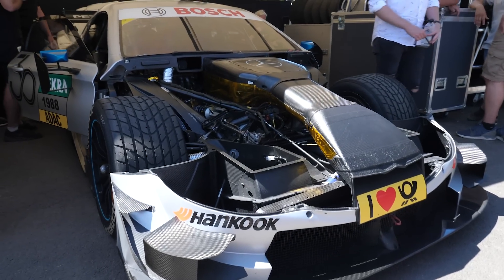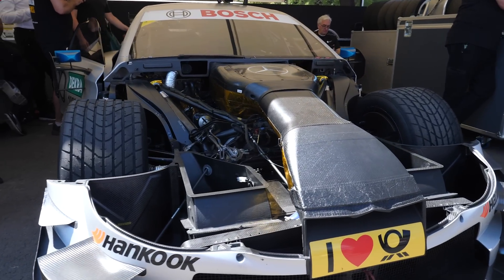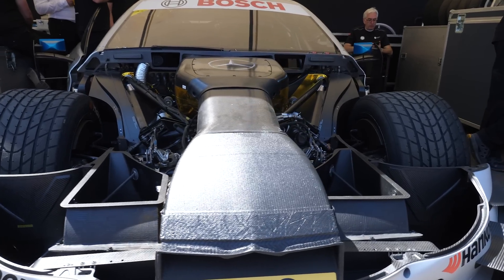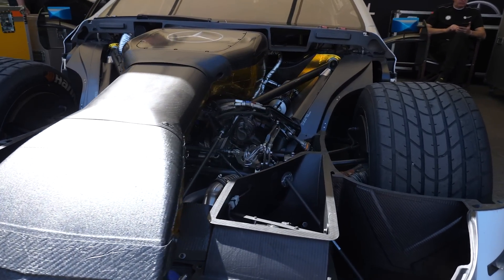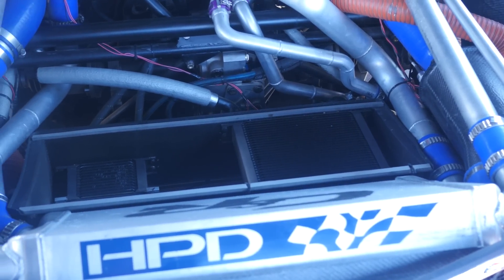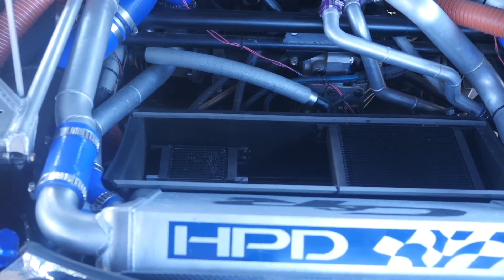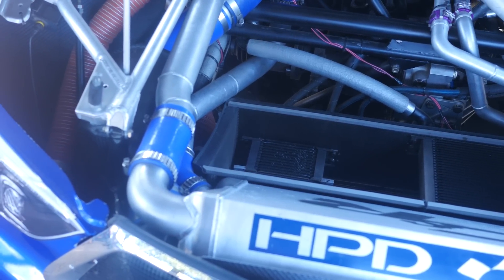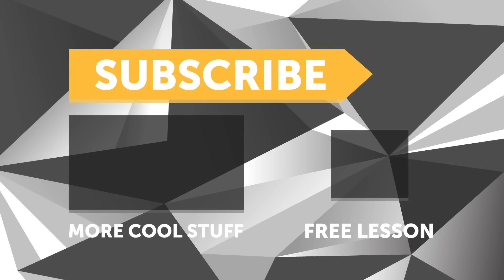Your Radiator Is Too BIG! (Maybe)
You’ve cranked up the boost, fitted bigger injectors and now your factory cooling system is starting to struggle. You should just throw a bigger radiator at the problem right…?

Contrary to what might seem like sound logic, fitting a thicker radiator to an already struggling cooling system is potentially only going to compound issues, as Jack Anderson from C&R Racing (same family as PWR) explains. Fitting a thinner radiator with better fin design as well as ensuring your ducting setup is on point are in fact the better option as such setups can give you greater surface area for cooling efficiency in a more compact package.

Venting and testing tips are also touched on, along with some oil cooling options along with how an efficient oil cooler can actually also help bring engine coolant temperatures down at the same time as well as why fitting your oil cooler in front of your radiator is generally not optimal.

This is an old RaceCraft video that we're reposting on HPA from the 2019 PRI show, but the information is still 100% relevant.

TIME STAMPS:
0:00 - Engine Temp Struggles
0:21 - Bigger Radiator = Better Right?
0:48 - Improving Airflow
1:11 - Thinner Radiator Improvements
1:46 - Fin Design & Surface Area
2:17 - Ducting Tips
3:03 - 1/3rd Rule Starting Point
3:20 - Rear Side Ducting
4:04 - Testing Airflow
4:49 - Oil Cooling
6:07 - Oil Cooler Location
6:42 - Oil To Air Coolers
7:33 - The Most Efficient Cooling Design Package